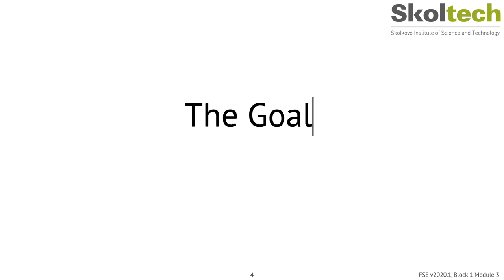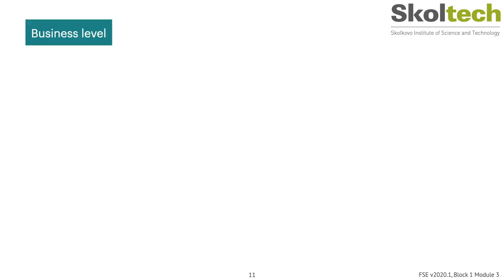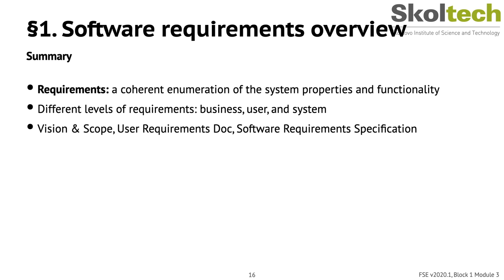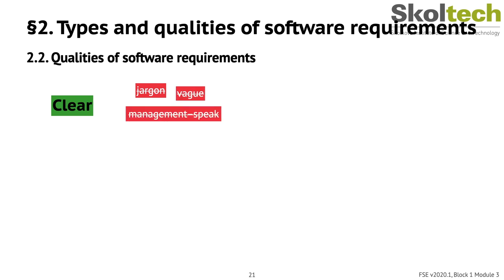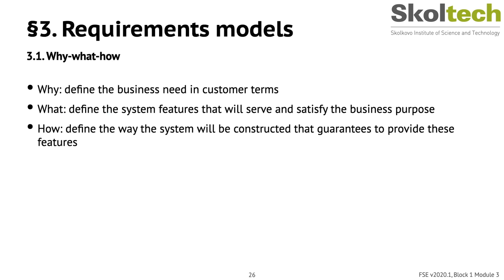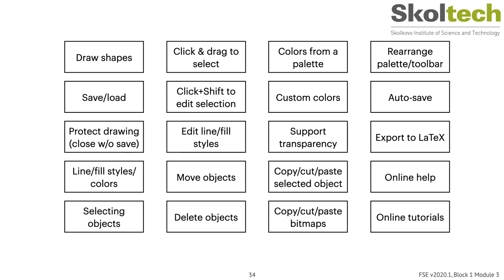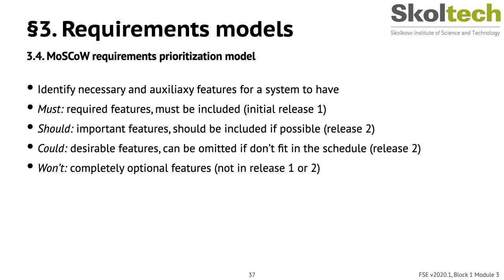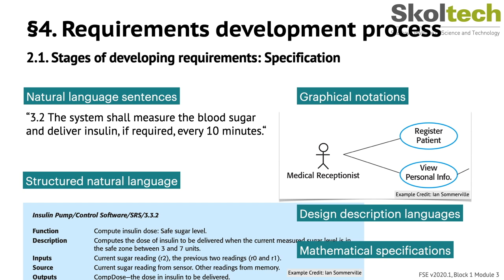FSE-03: Software Requirements Engineering [with background music]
Building software requirements is one of the critical steps in software engineering and helps ensure things will stay in control troughout the development lifecycle. In this video, we explore the core concepts in this area.

00:37 §1. Software requirements overview
13:45 §2. Types and qualities of software requirements
19:43 §3. Requirements models
33:39 §4. Requirements development process